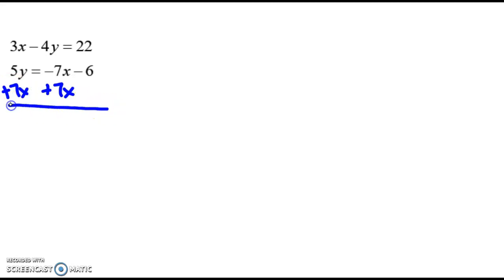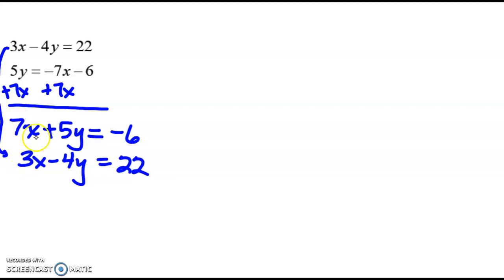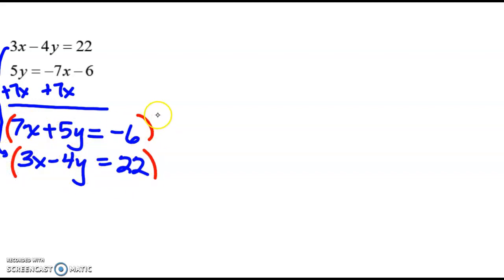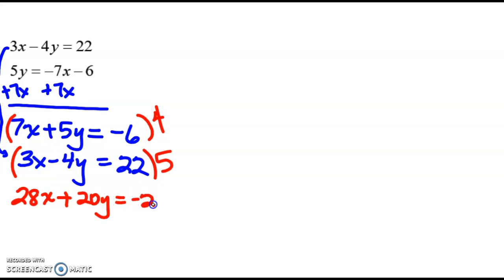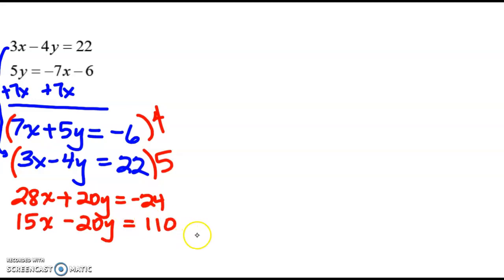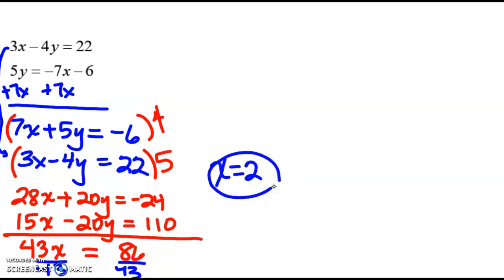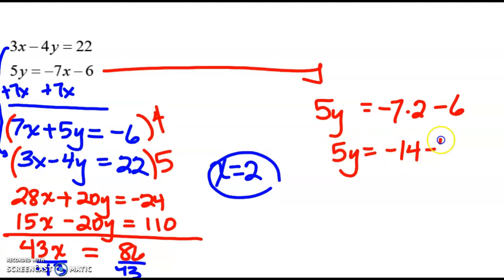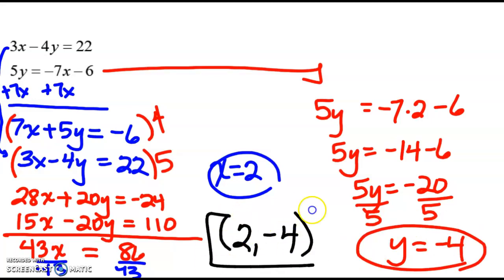4 9 Alg #1